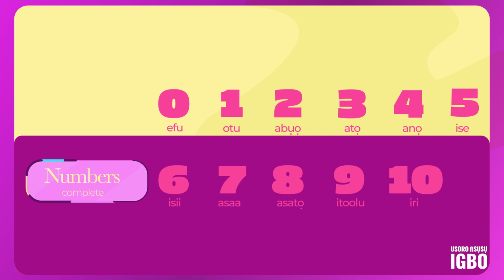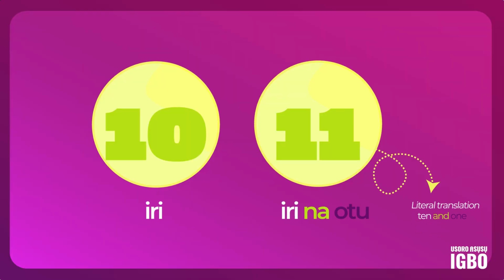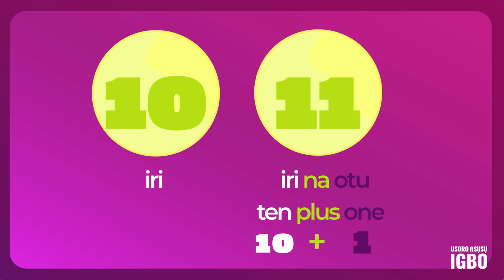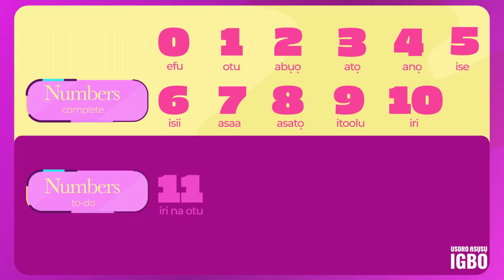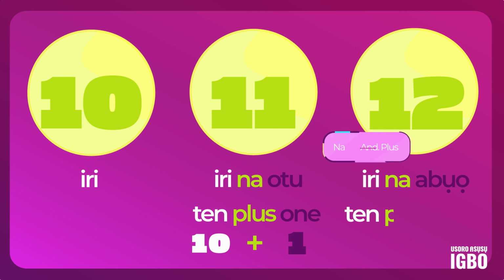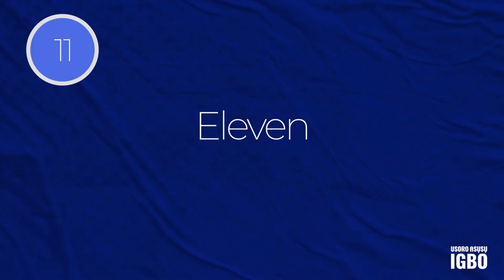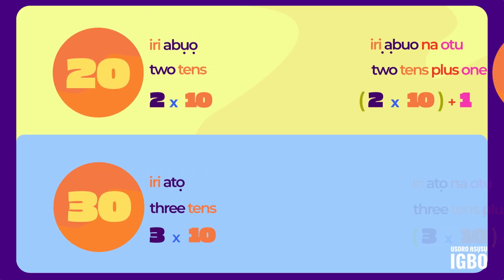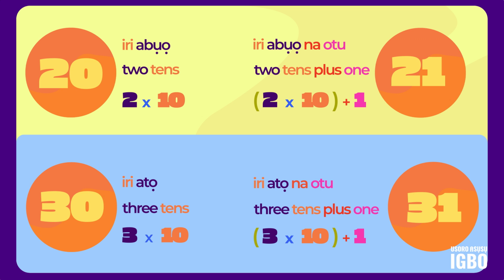Count from numbers 0-100 in Igbo | The Igbo Number Series (Part 1)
Let's count from Numbers 0 to 100 In Igbo.

Welcome to Part 1 of our 10-part Igbo counting series where we will be counting up to 1000!

In this video, we break down the Igbo number system from 0 to 100, explaining how numbers are formed using plus (addition) and multiplication.

You'll discover:
- How Igbo numbers are structured
- The role of "plus" and "multiplication" in counting

Drop a comment if you have any questions or want to suggest topics for future videos!

00:00 Intro to Number Series
00:30 Number 0 to 10
03:16 Counting with Plus
04:18 Numbers 11 to 19
06:34 Counting with Multiplication (and plus)
08:09 Number 20 to 30
10:54 Number 31 to 40
13:24 Number 41 to 50
15:54 Number 51 to 60
18:24 Number 61 to 70
20:54 Number 71 to 80
23:25 Number 81 to 90
25:55 Number 91 to 100
28:25 Next video in the series